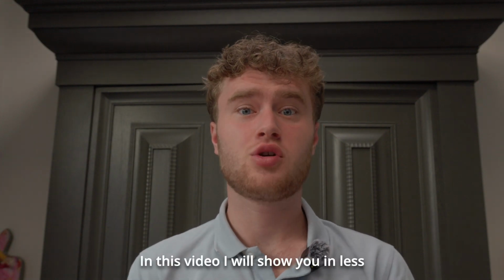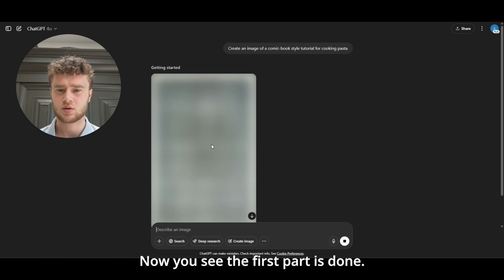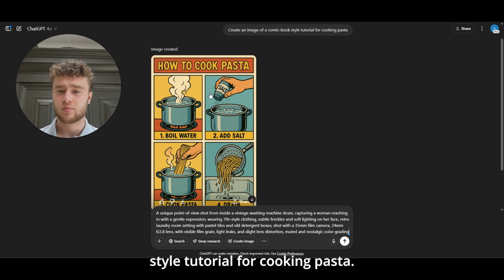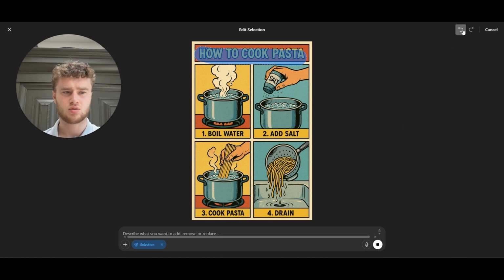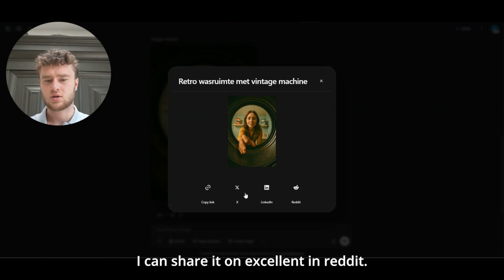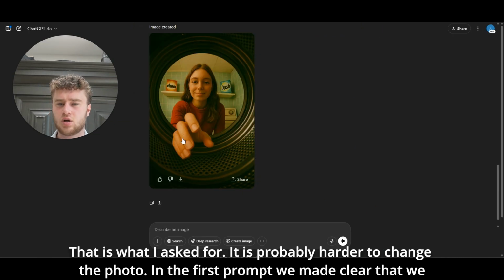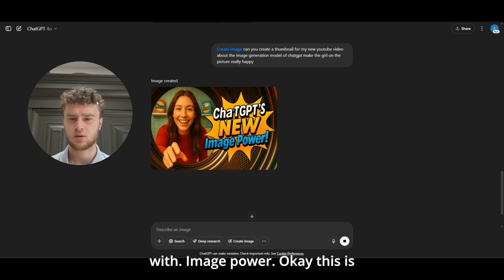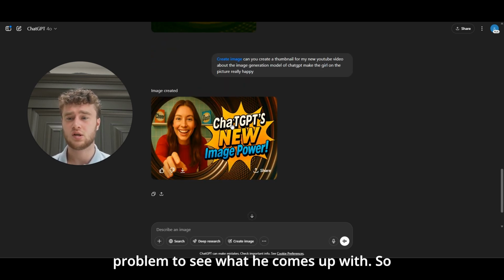How To Generate Images With ChatGPT (ChatGPT Image Tutorial)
Talk to me about ai 👇🏻

In this video, I will show you how to use the ChatGPT image generation function. That means:
- How to generate images
- Edit generated images
- How to share those images that you just generated
- How important a detailed prompt is for a generated image

And more.

You can learn that all in less than 11 minutes, so what are you waiting for?